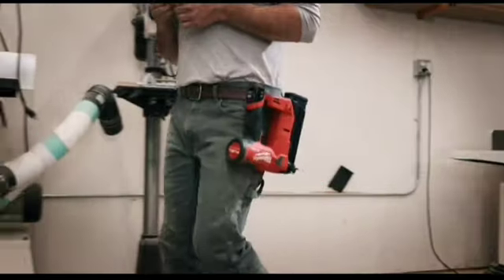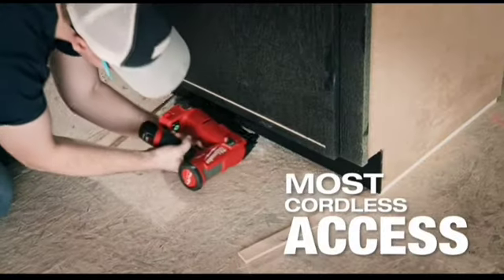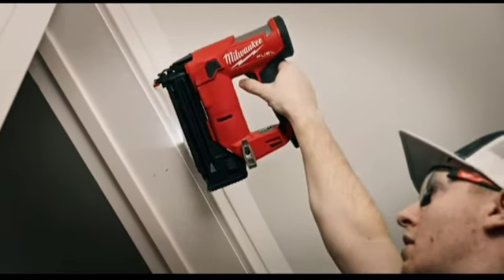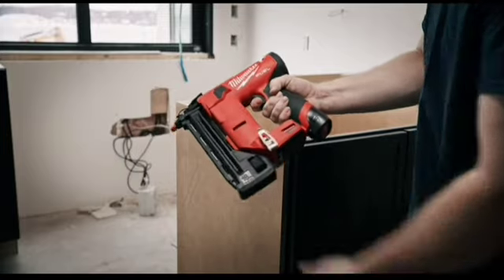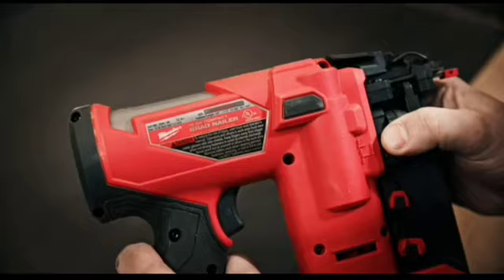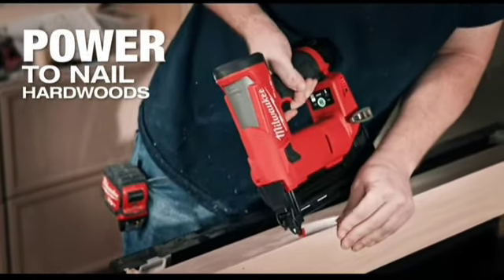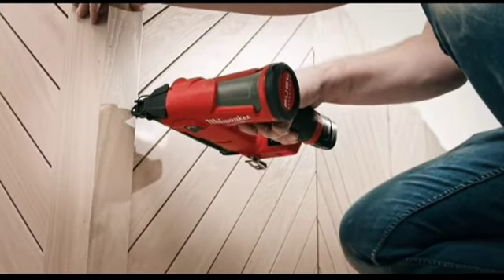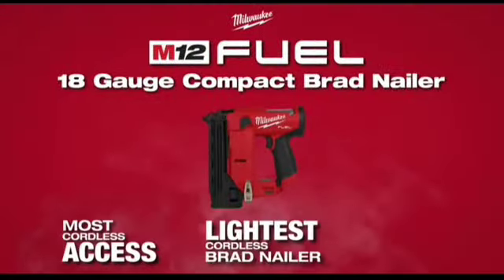*NEW* Milwaukee M12 Fuel Compact 18 Gauge Brad Nailer